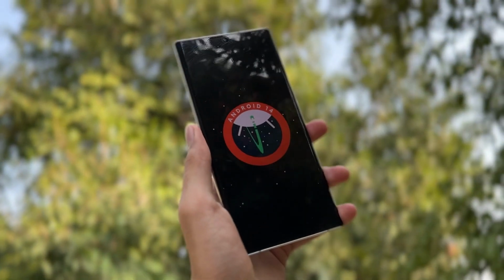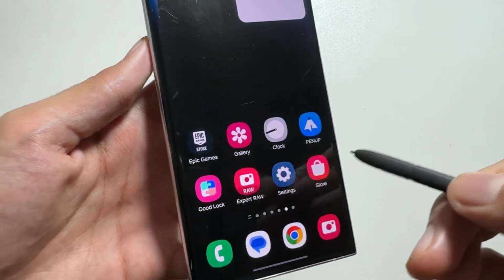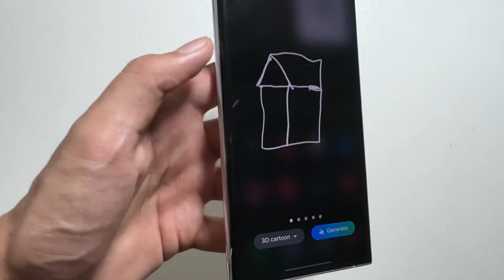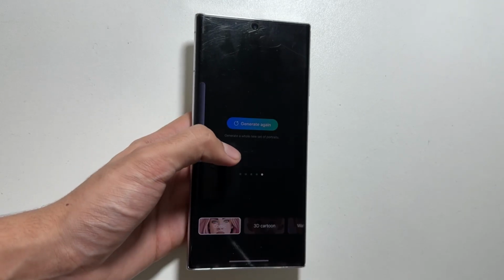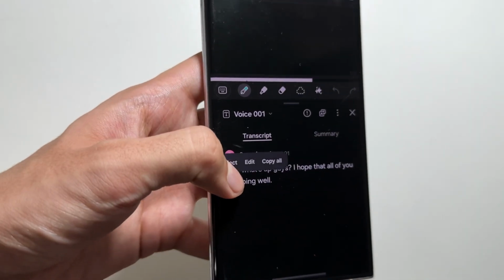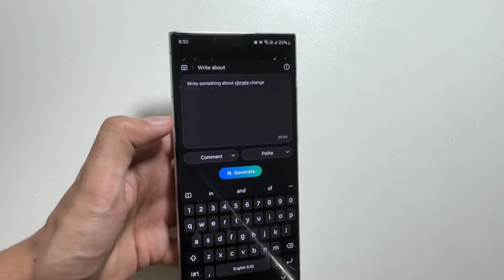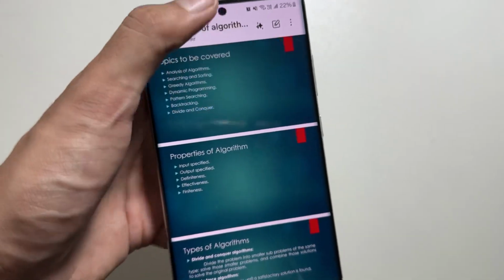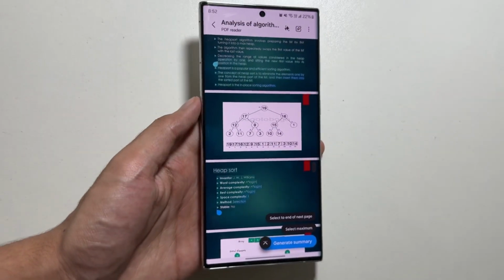Samsung One Ui 6.1.1 - Official Update Top Galaxy A.I Features! (Must Try)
So this was the new Google play system update for the Galaxy s22 ultra and some rumours regarding the one Ui 7 update